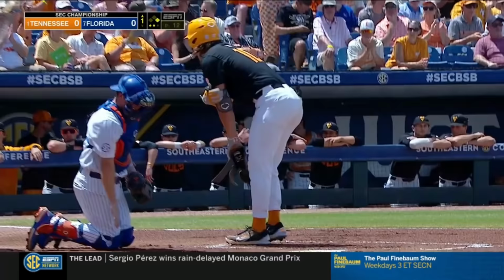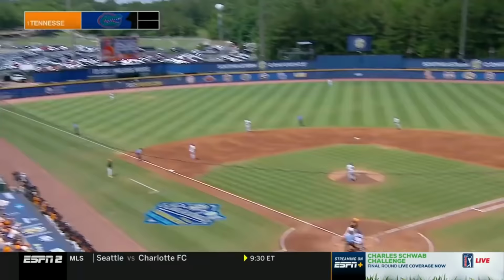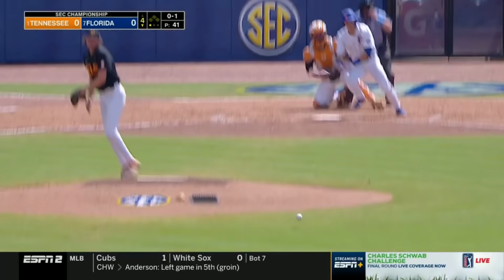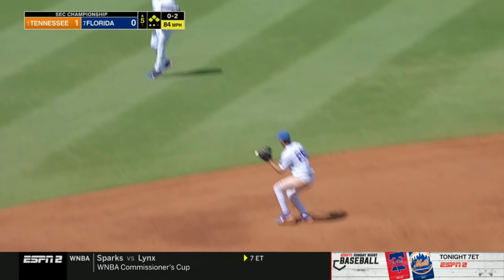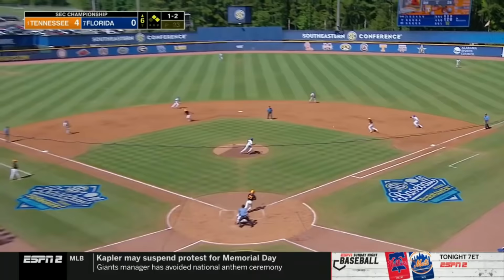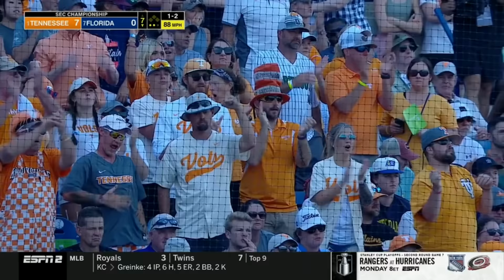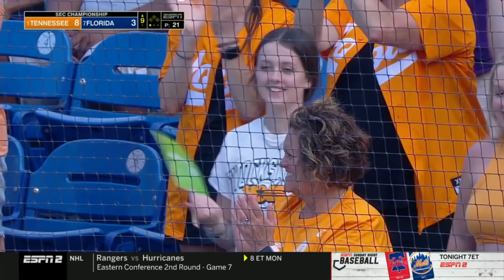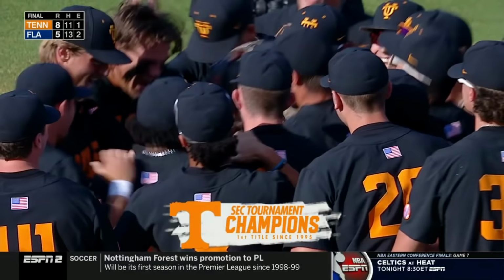#1 Tennessee vs #7 Florida Highlights | SEC Championship Game | 2022 College Baseball Highlights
Tennessee and Florida played in the 2022 SEC Championship Game!